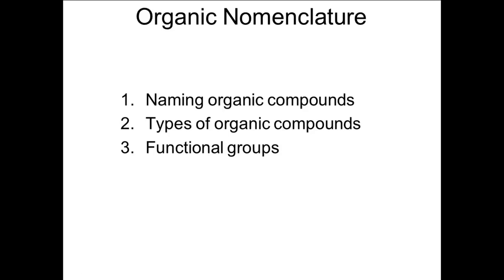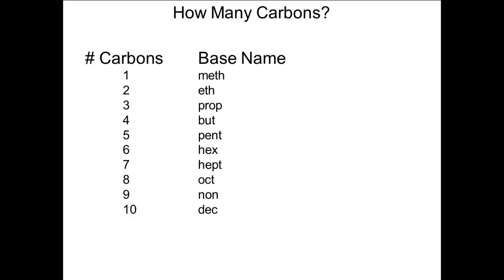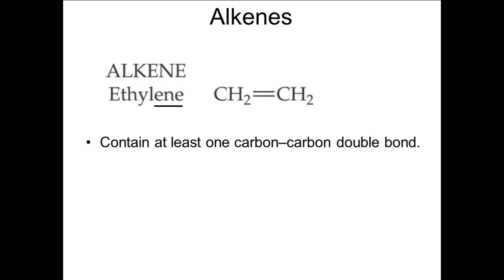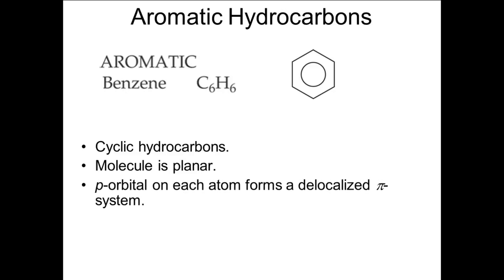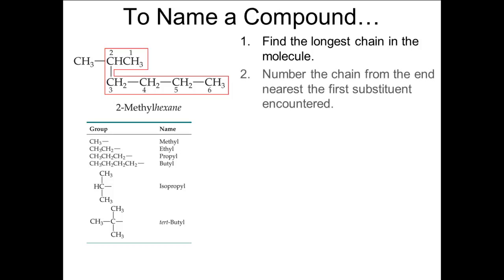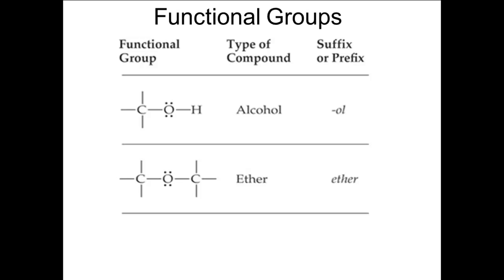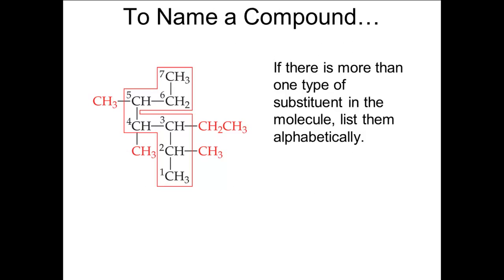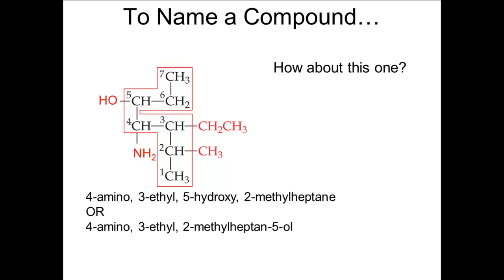AP1+2.5 Organic Nomenclature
A lesson on naming organic copmpounds